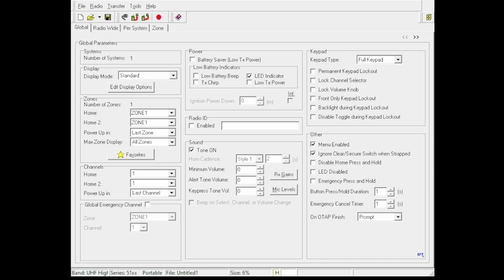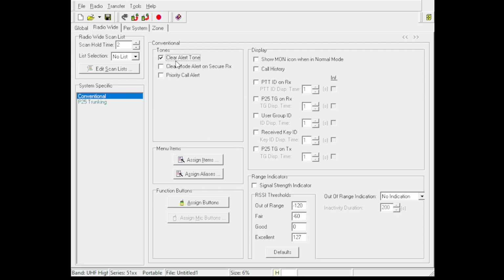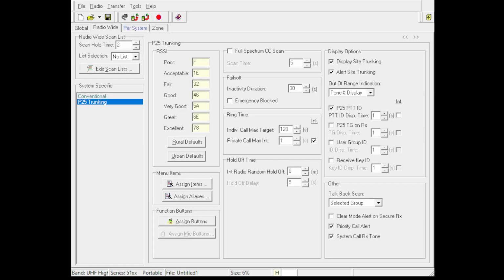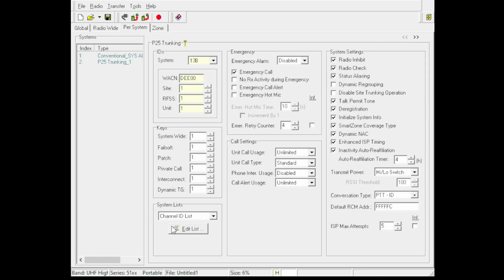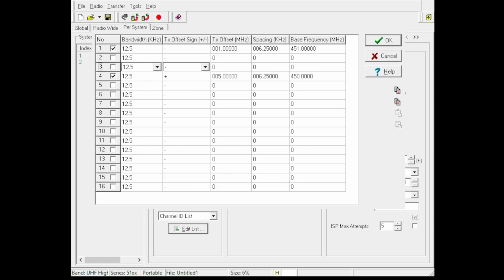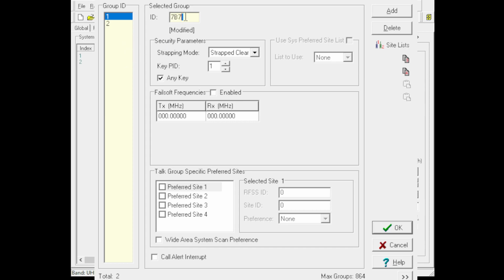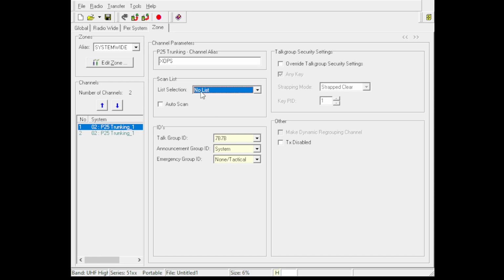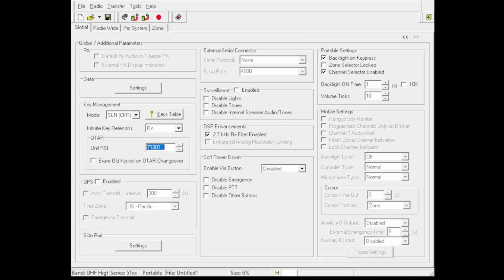CENTRUNK HOW TO PROGRAM: EF Jonson 5X00 Series